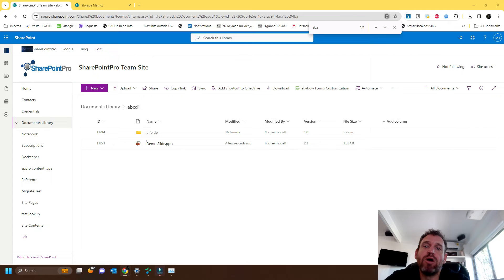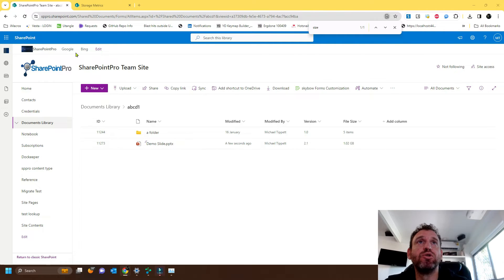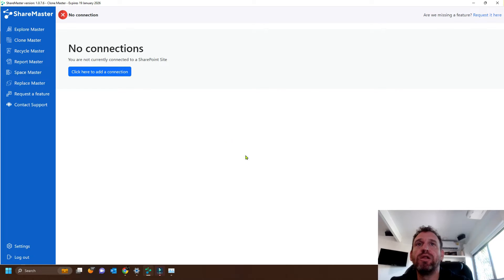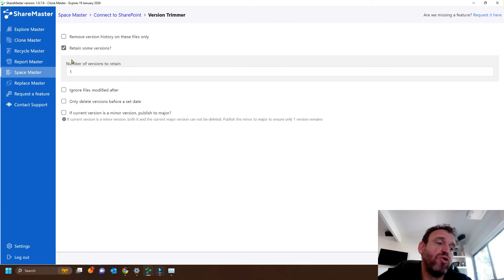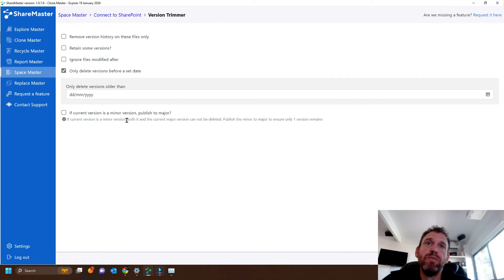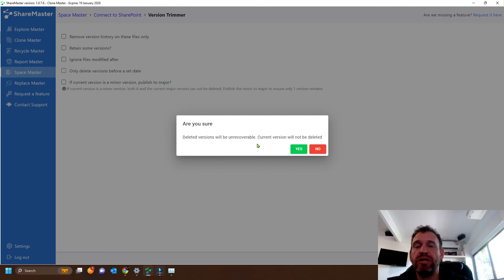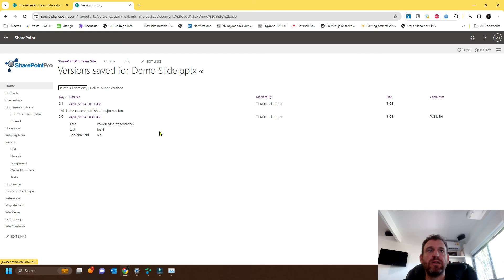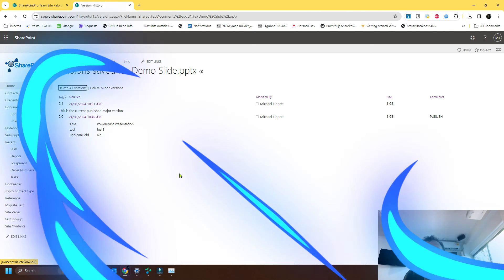Save space by trimming SharePoint file versions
Did you know you can save a ton of space by trimming file versions in SharePoint? Each time a file is saved, it may retain a version the size of the original file.
Watch the video to see how ShareMaster can trim SharePoint file versions.